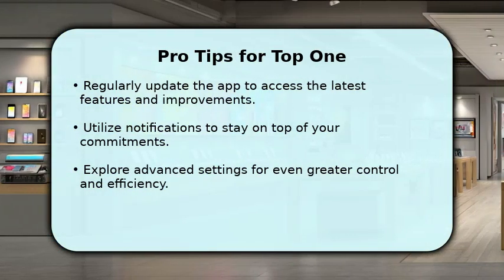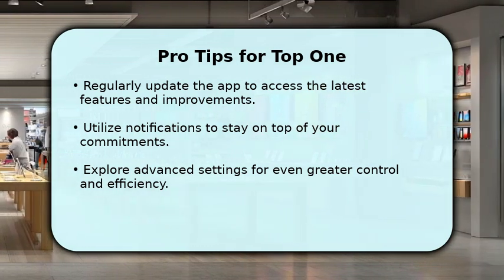How To Use Top One App (New 2025)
▸ :^) Unlock the full potential of the Top One app with this comprehensive tutorial! In this video, you'll learn everything you need to know to effectively use the Top One app, from initial setup to mastering its advanced features. We'll provide a step-by-step guide, covering key functionalities, tips, and tricks to enhance your user experience. Whether you're a new user or looking to explore all the app has to offer, this guide will help you navigate Top One like a pro. Learn how to optimize your settings, utilize its unique tools, and get the most out of your app experience.